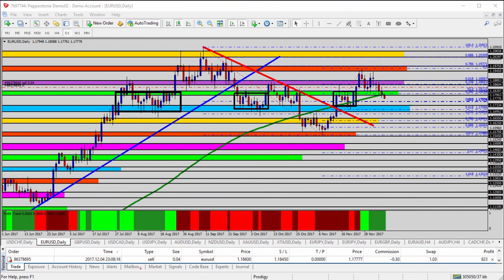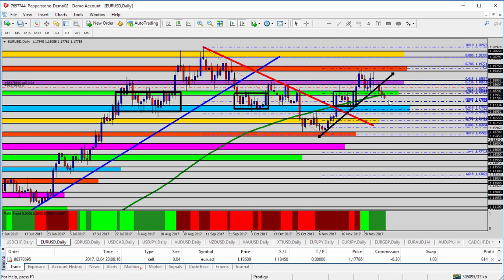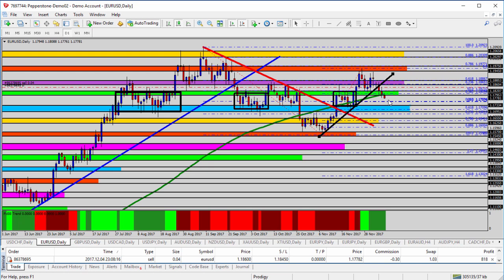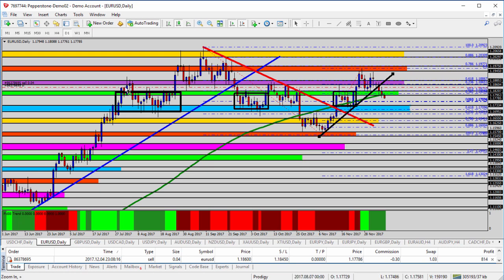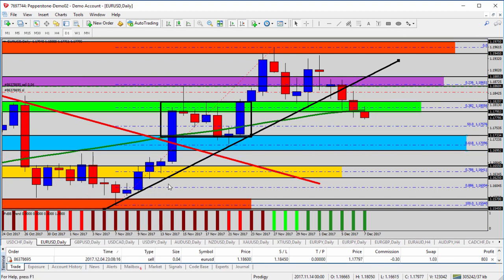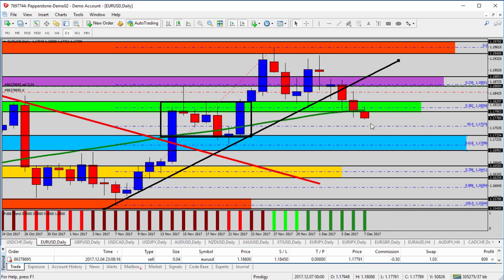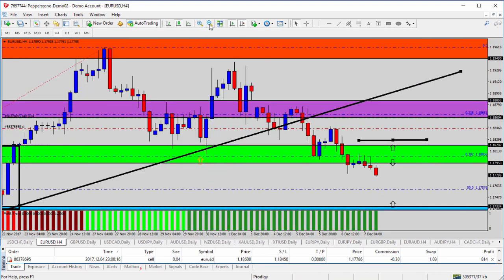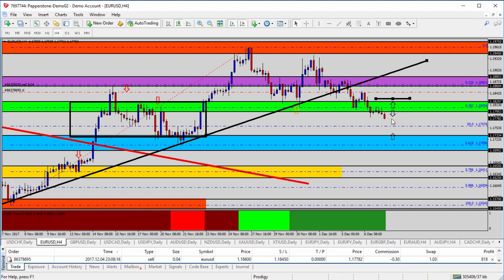Forex Update: Looking for the EURUSD Support Breakout